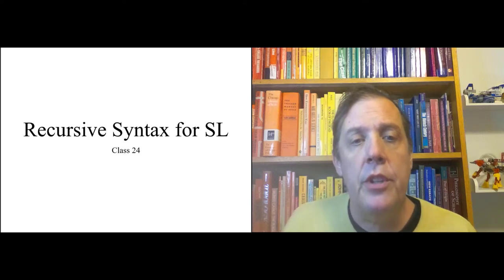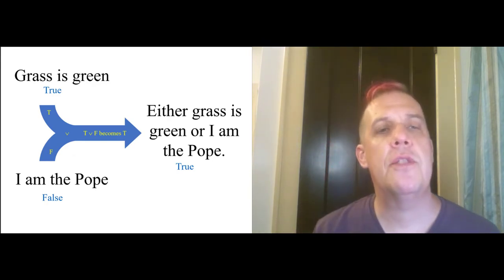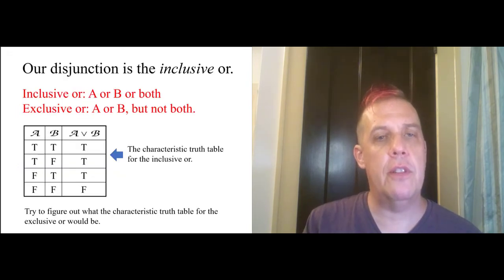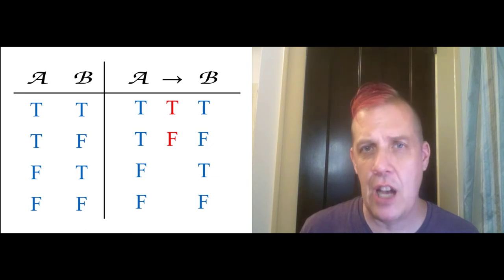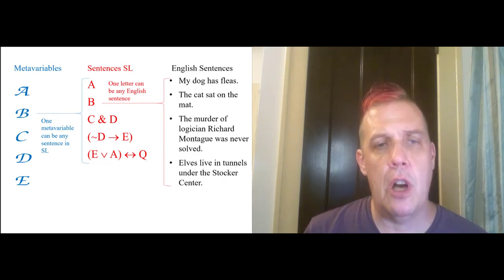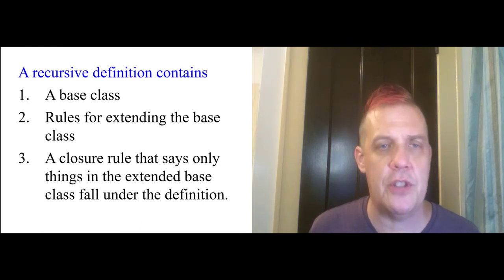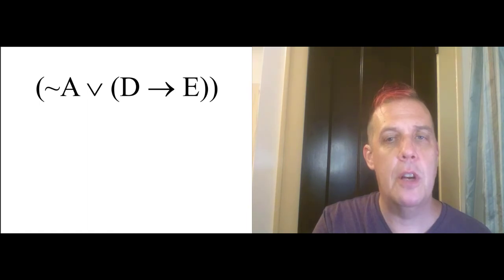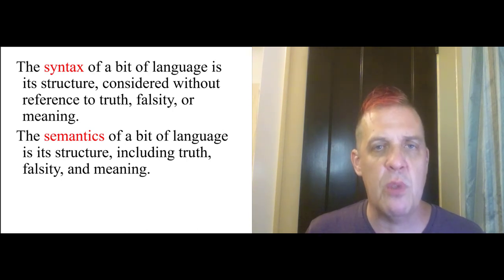Class 24 Video Recursive Syntax for SL